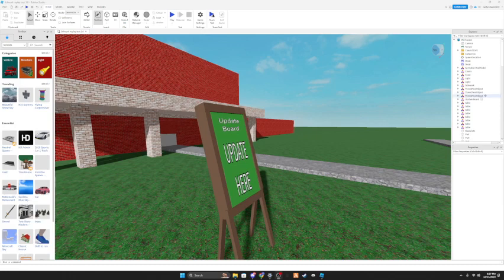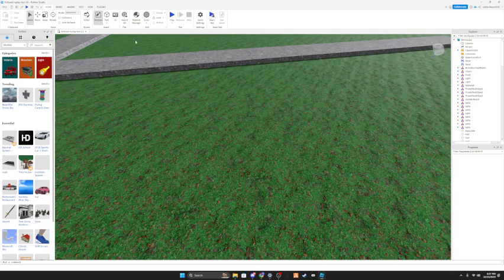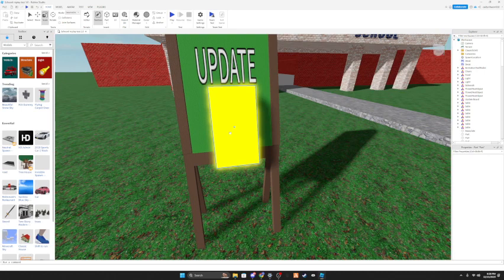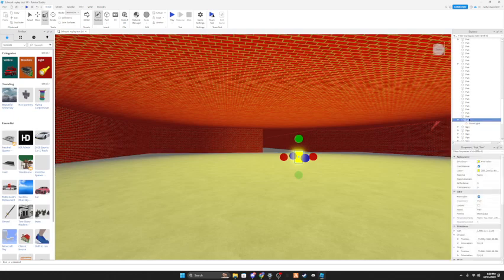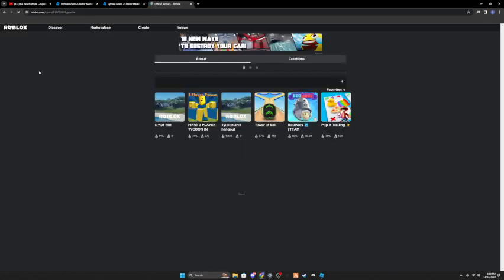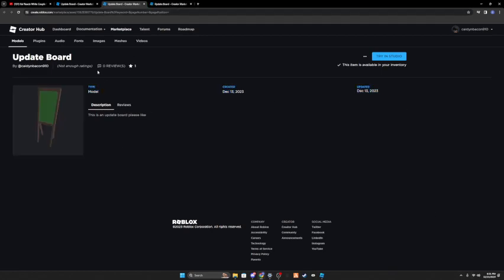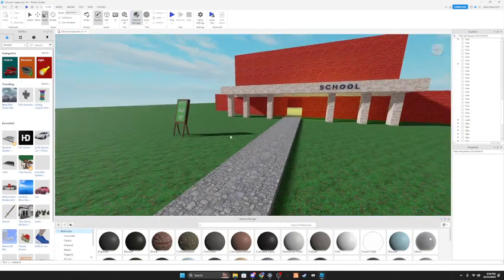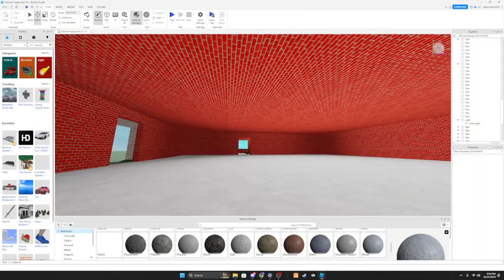How to upload a model to Roblox